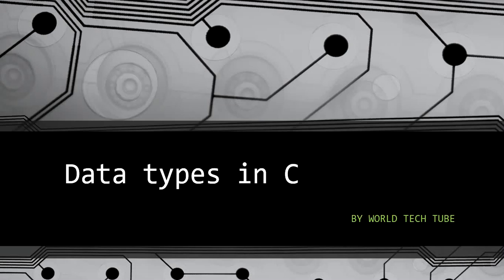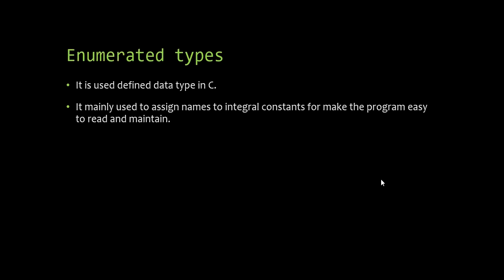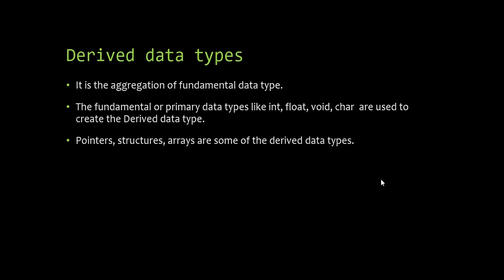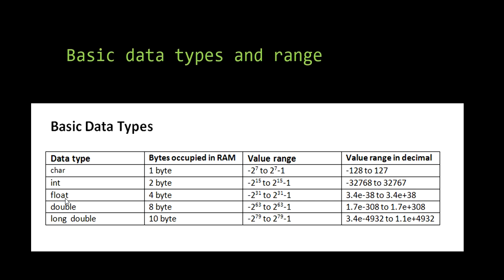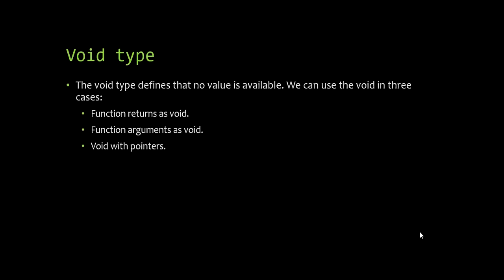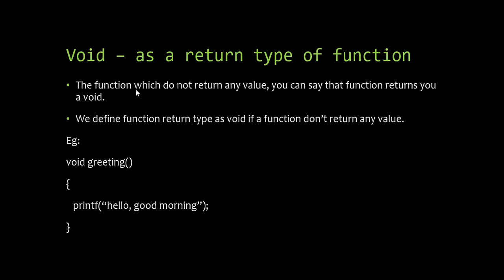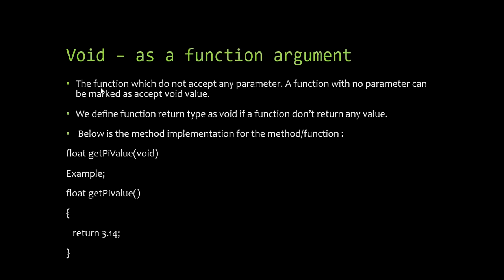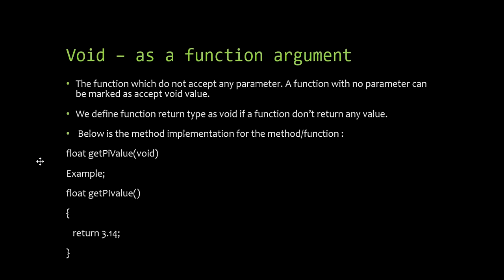Data Types in C | C Language tutorial 2020 | Primary data type | User defined data types | void **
In this video we will learn what are data types in C.
Primary data types
derived data types.